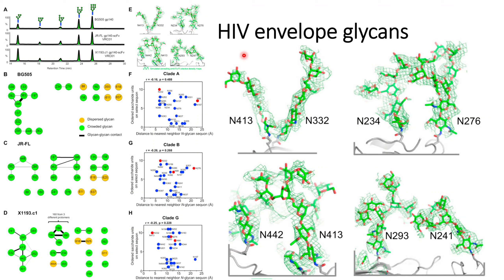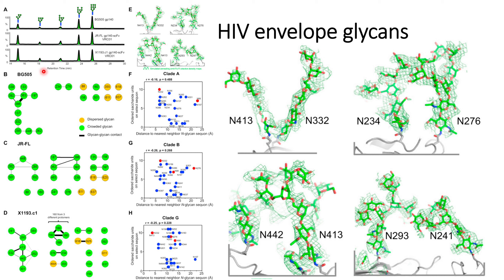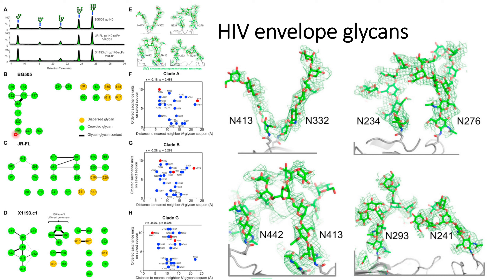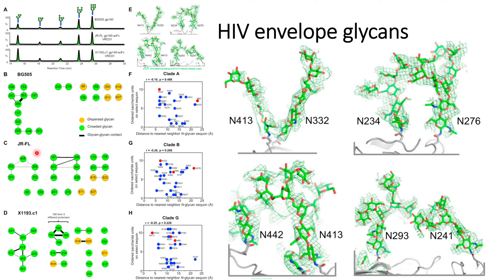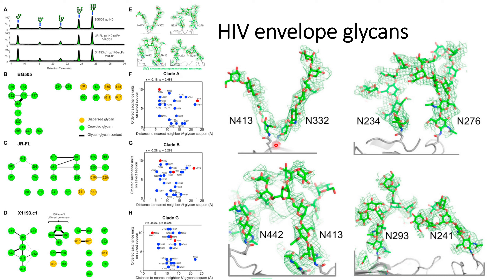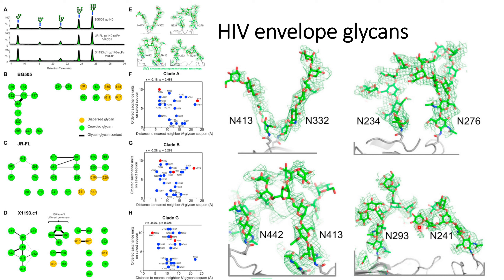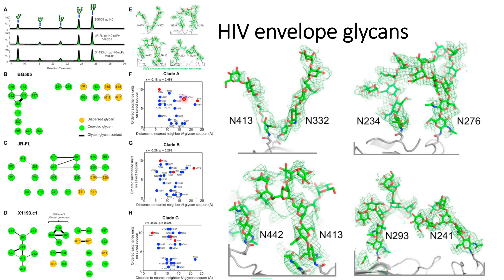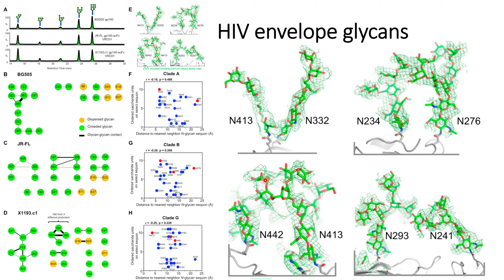HIV Virus Envelope Protein Glycosylation Code: 303